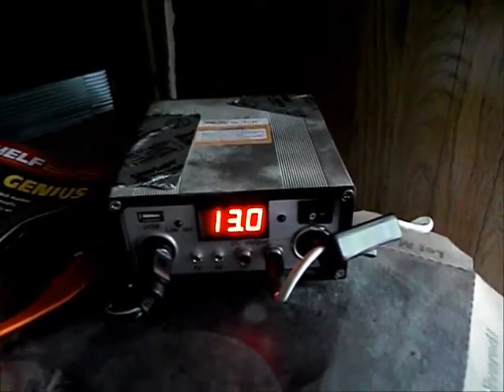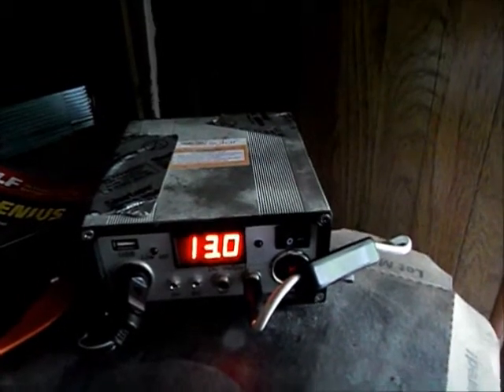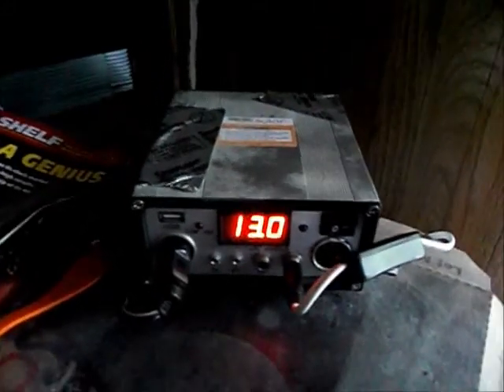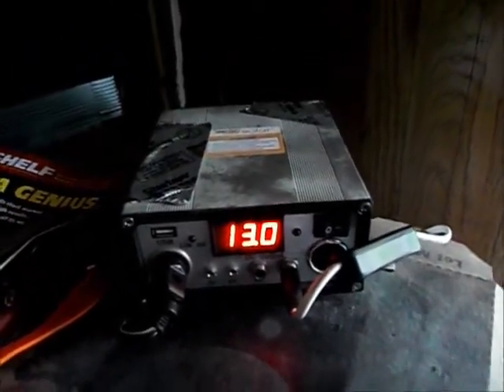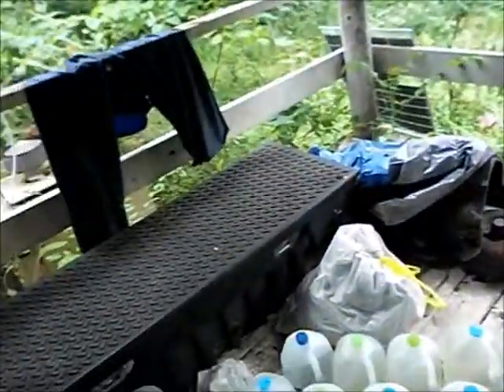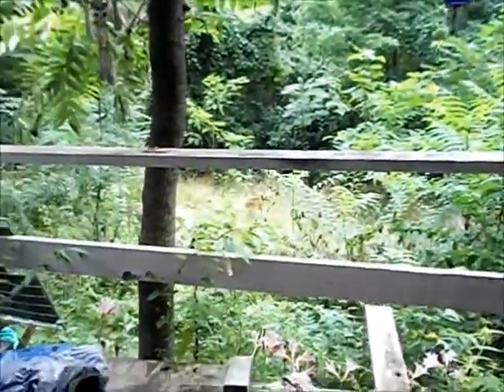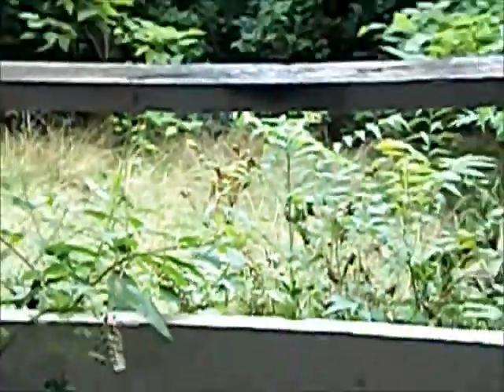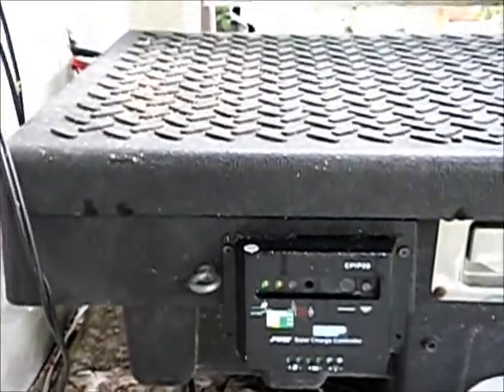Solar Power in the Rain Experiment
This experiment test multi-crystal solar panels' charging abilities on a partial rainy day.